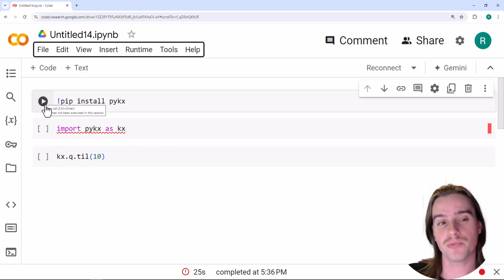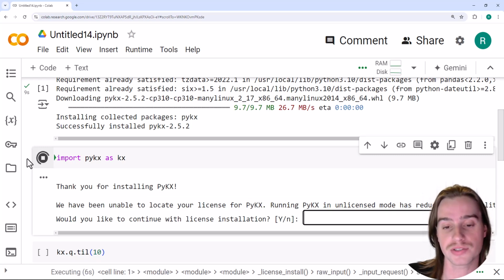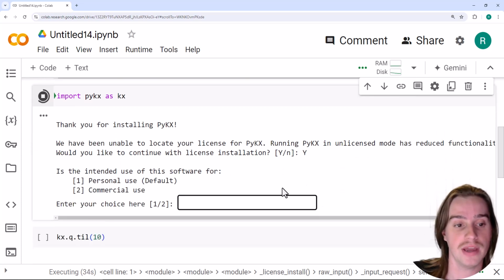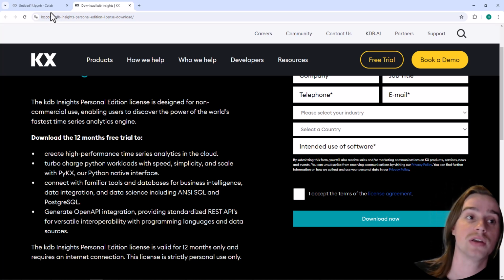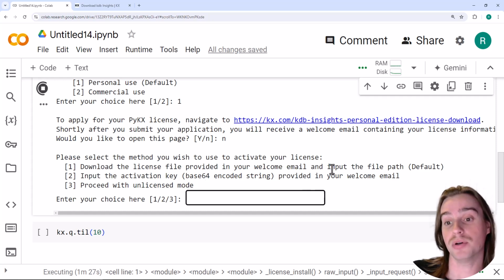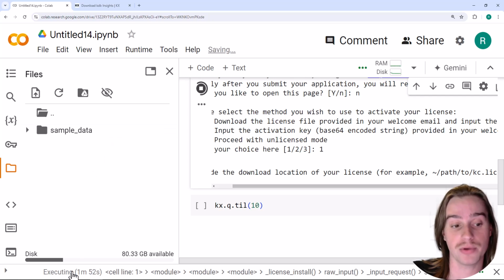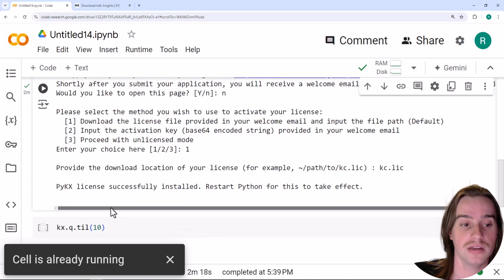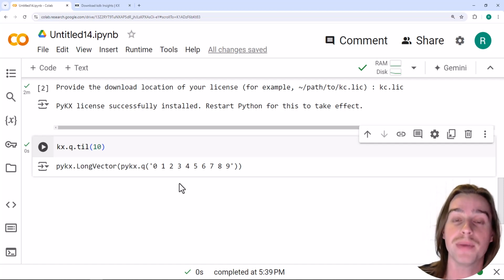Intro to PyKX | License Setup